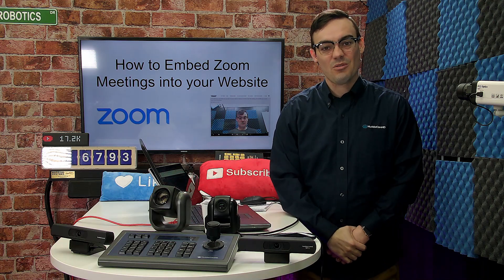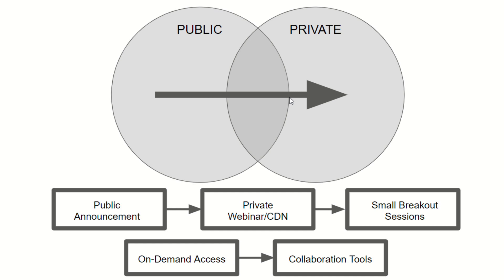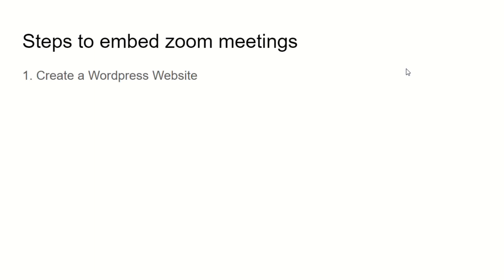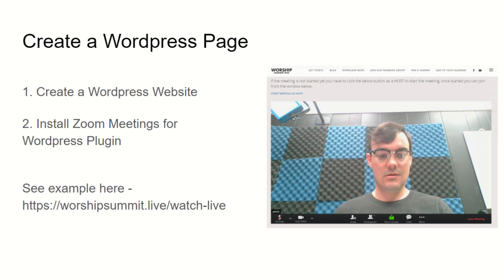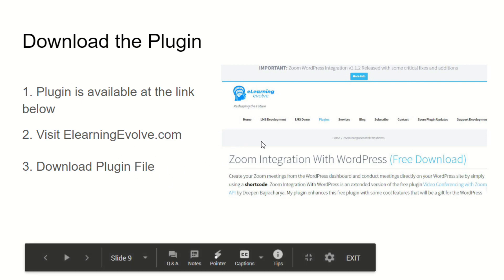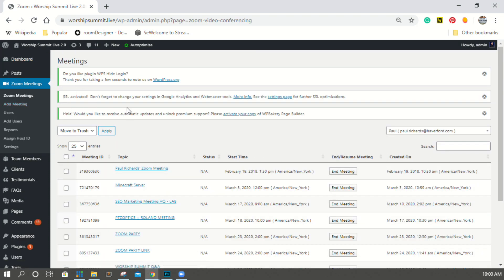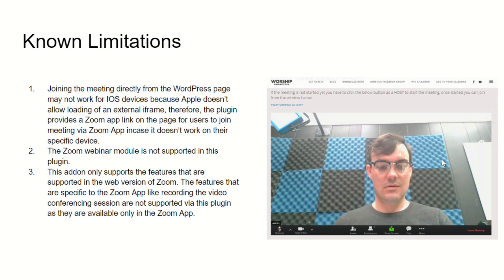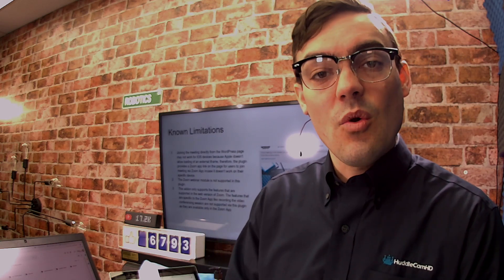How to Put a Zoom Meeting on Your WordPress Website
Have you ever wanted to embed your Zoom Video Conference meeting into a WordPress website? Zoom video conferencing has a lot of features many people do not know about. Embedding a meeting directly into your WordPress website may be one feature you have never heard of. This feature is ideal for sharing access to public meetings such as a public town hall or webinar. In this tutorial, you will learn how to easily add a Zoom meeting into a WordPress website.

Download our free guide to Embed your Zoom Meeting into your

Step 1 - Create a WordPress Website
Step 2 - Download & Install Zoom Meetings for WordPress Plugin
Step 3 - Create an App with API Key
Step 4 - Add API keys into WordPress
Step 5 - Use Short code on Webpage (With Zoom Meeting ID)
Step 6 - Publish Page